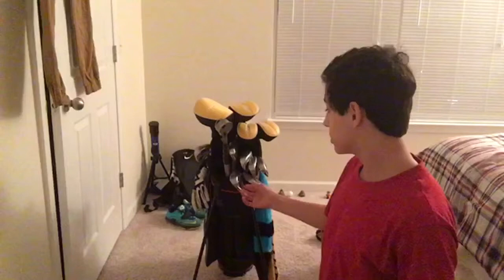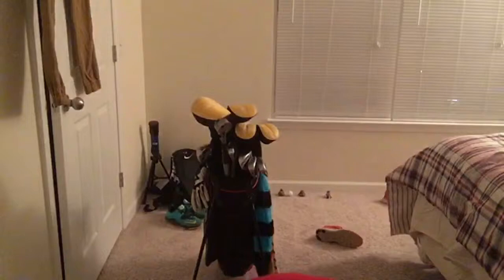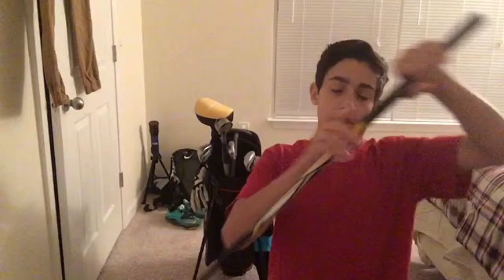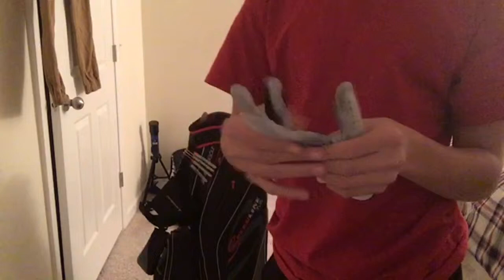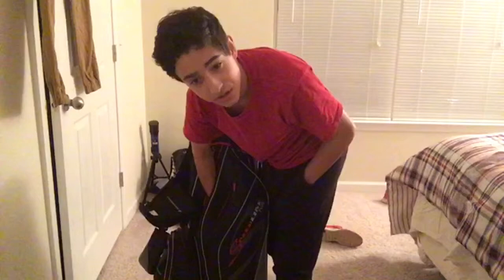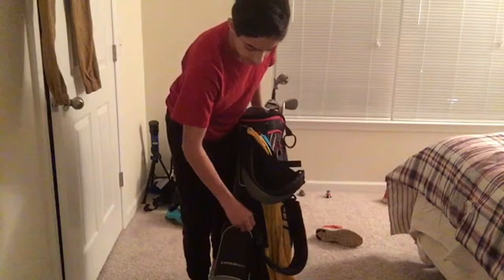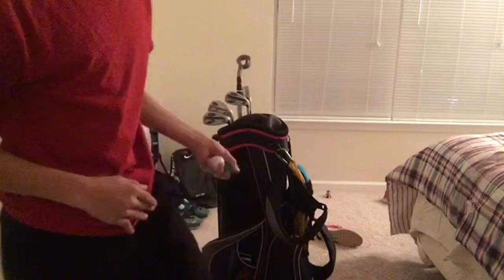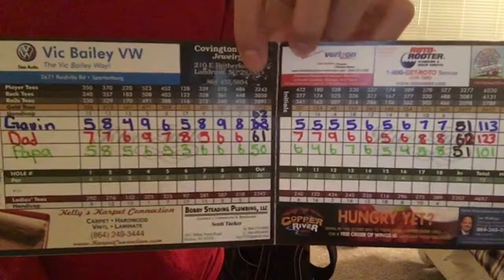What's in my Golf Bag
Another late video but I will have a few range clips tomorrow and maybe a few Cource clips as well